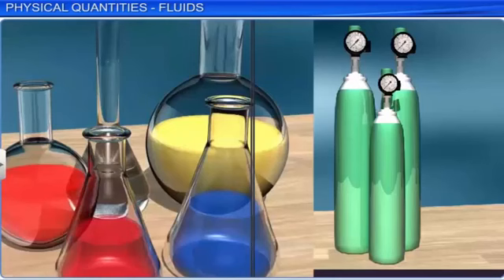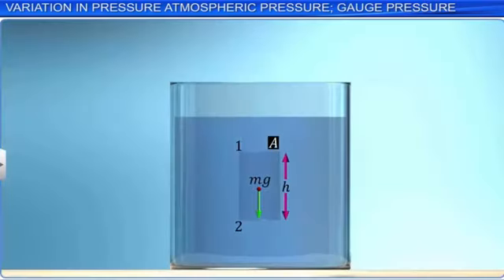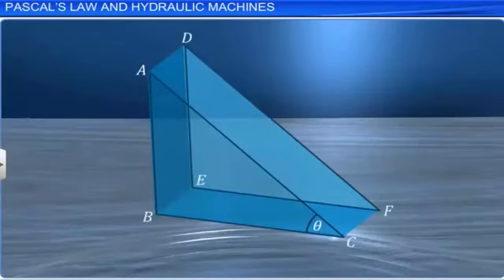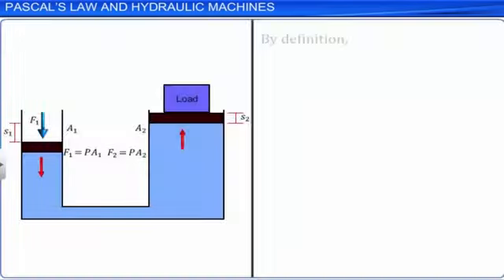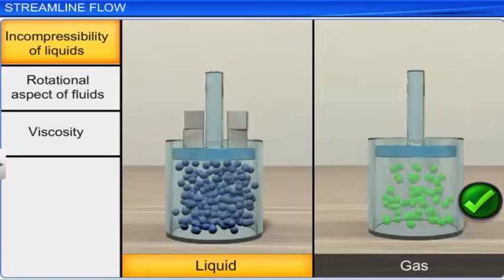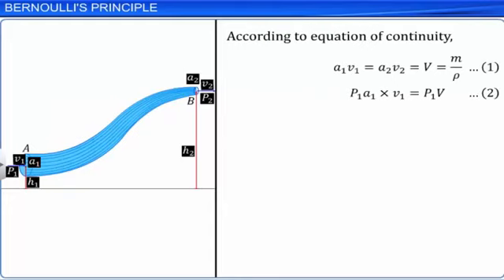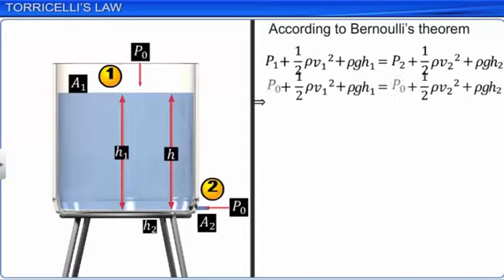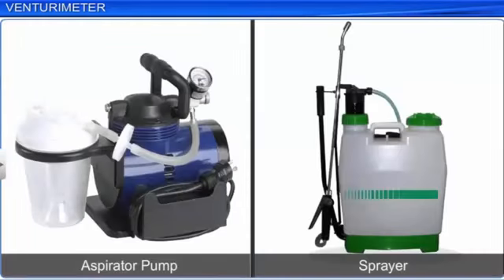CBSE Class 11 Physics 10 Mechanical Properties of Fluids Part 1 Full Chapter By Shiksha360p